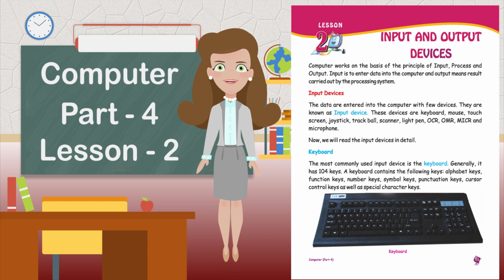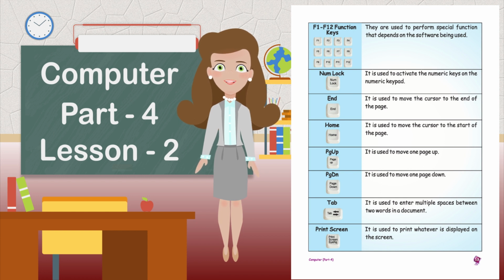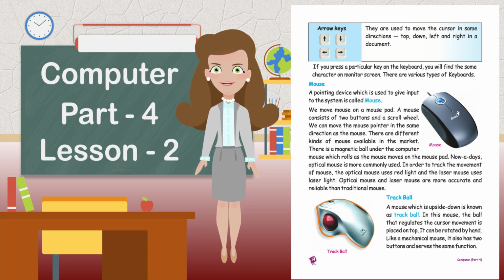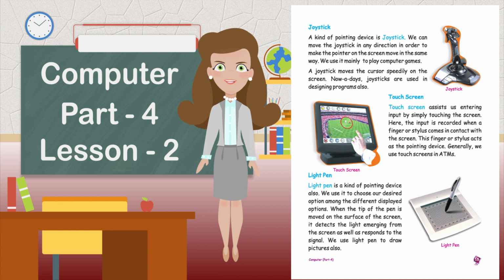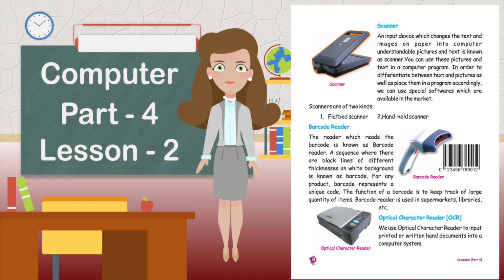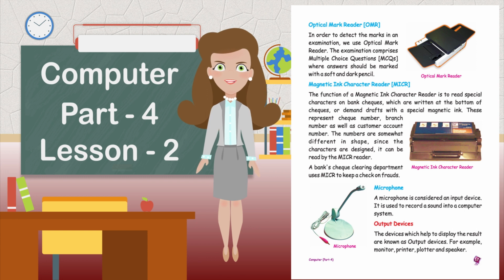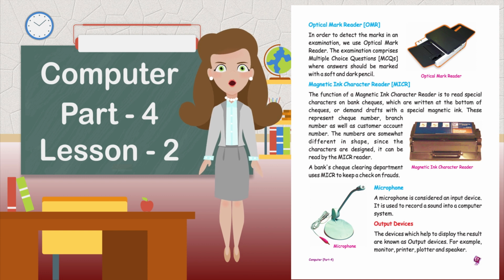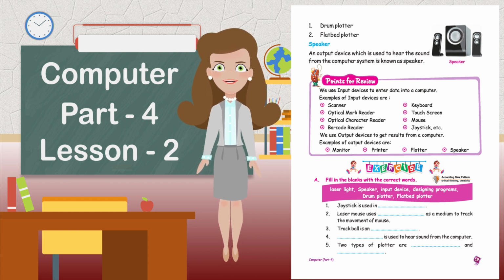Computer 4, Lesson 2